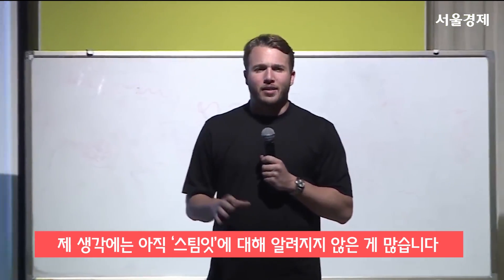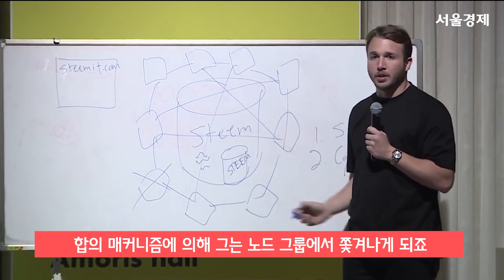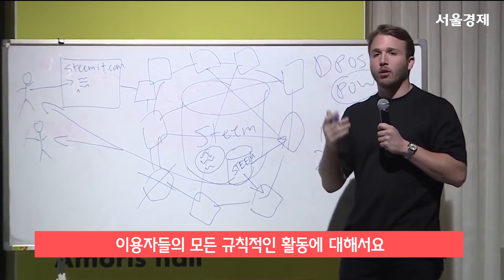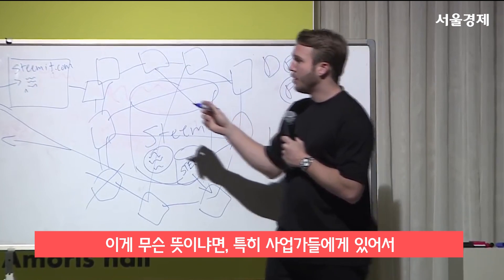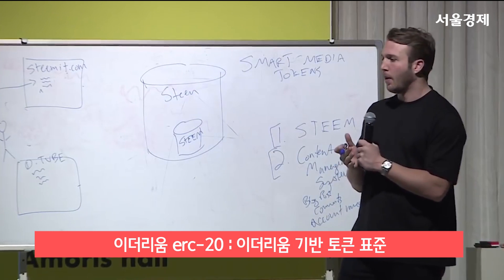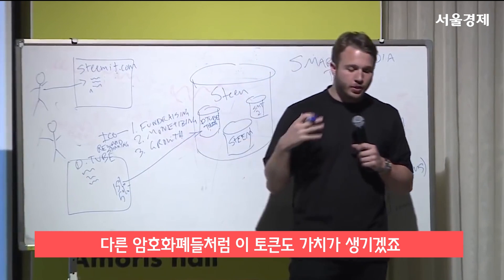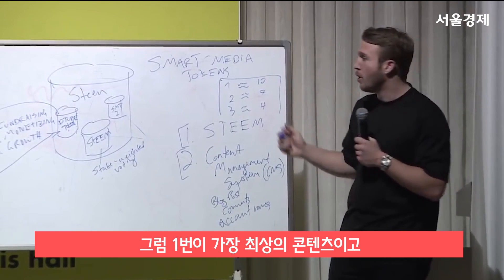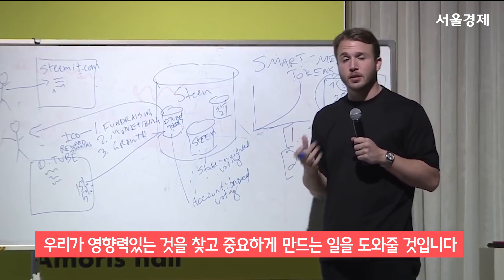돈 버는 SNS 스팀잇(Steemit)은 어떻게 세상을 바꿀까?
최초의 블록체인 기반 SNS 스팀잇(Steemit) 창립자 겸 CEO 네드 스캇(Ned Scott, 28)이 지난 3일 서울에서 한국 스팀잇 사용자들과 만났습니다.

스팀잇은 지난 2016년 첫 서비스를 시작해 전세계 상위 2,000개 웹사이트로 급성장했고 특히 한국에서는 상위 200개 사이트에 이름을 올렸습니다. 작성한 콘텐츠에 대한 보상으로 암호화폐를 받을 수 있다는 특징으로 이용자들의 큰 관심을 받고 있습니다.

네드 스캇 대표는 이날 20여분간 강연을 통해 스팀잇과 '스팀 블록체인'이 인터넷과 세상을 어떻게 바꾸어나갈지에 대해 원리와 비전을 제시했습니다.